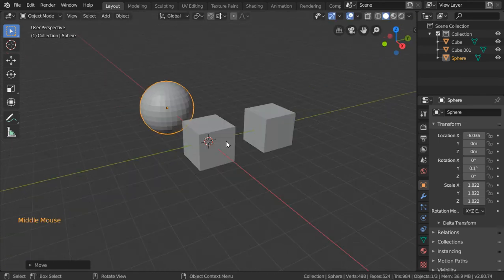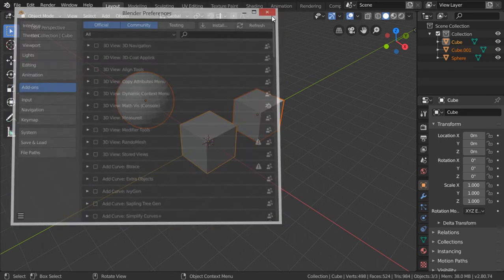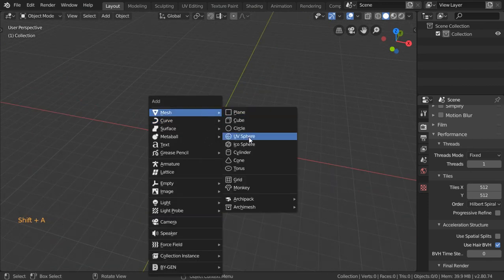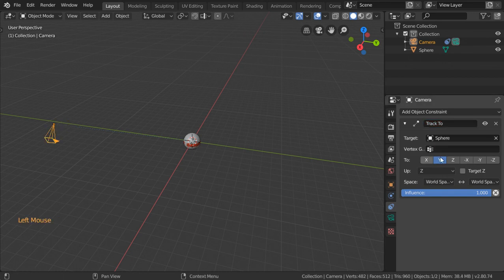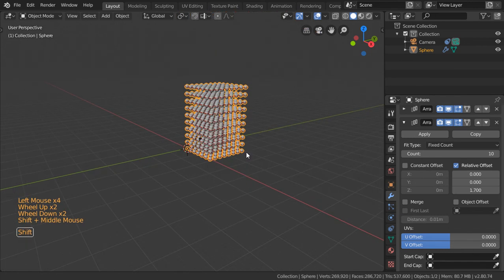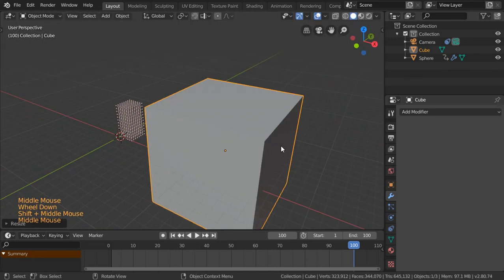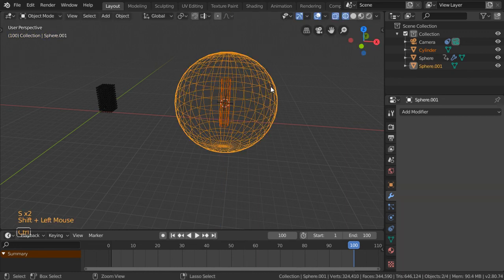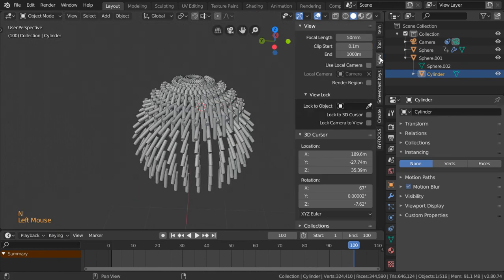Best 10 Tips&Tricks For beginners in Blender2.8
made for absolutely beginners in Blender2.8
1- Hide/ unhide
2-Multiple Materials
3- Fix Normals
4- Adjust User Interface
5- Best Render Settings
6- Pivot point and more.